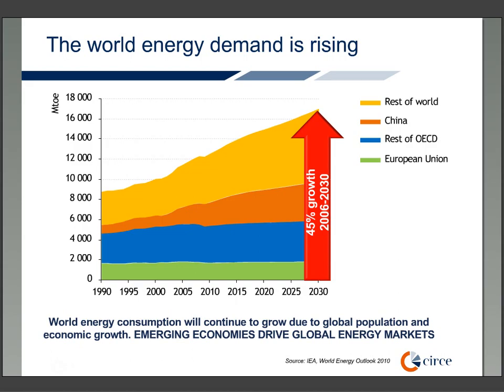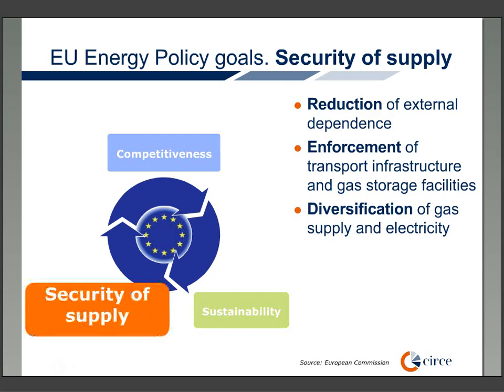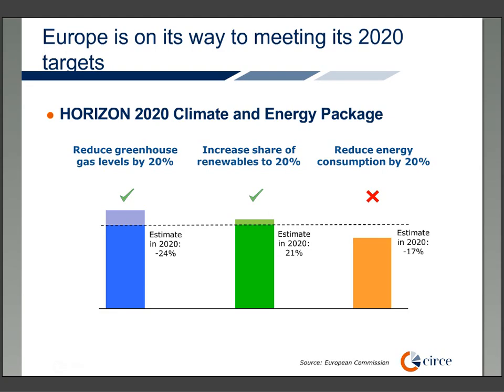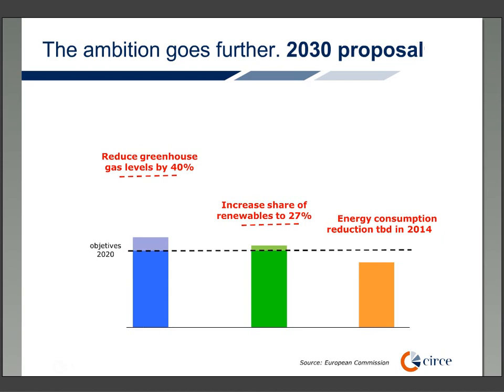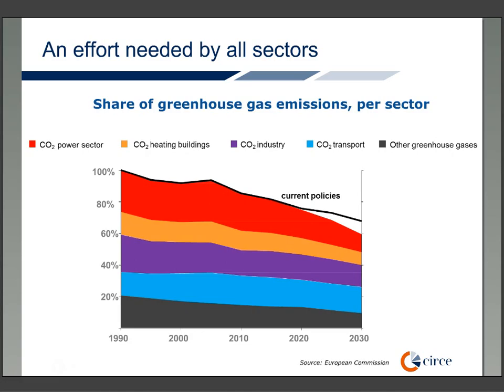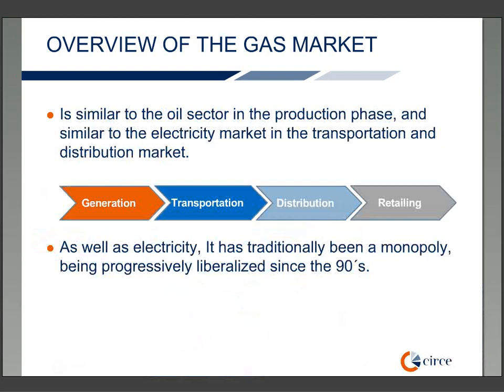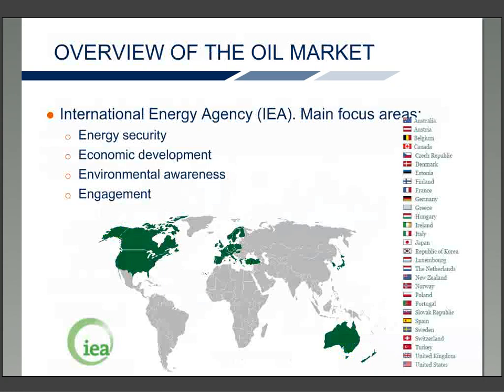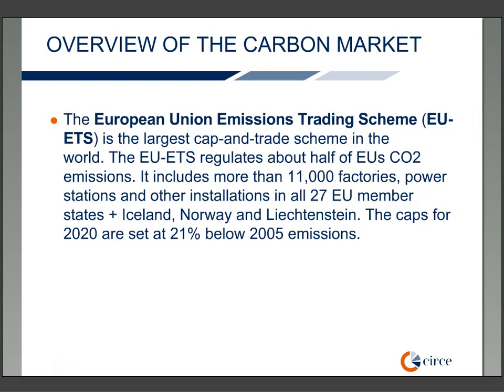Policies in the electricity and heat supply sector (module 2.1)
This lesson is intended to give a brief introduction to the energy markets in Europe, trends and main features that are interesting to know in order to understand the framework conditions in which energy policies are developed.

Also, some key data on environmental implications of the energy sector will be presented. This will show the background of sustainable policies development and their importance for climate change mitigation.

More in detail information on some of the most relevant aspects of the current energy policies in Europe will be delivered in further lessons within this course.